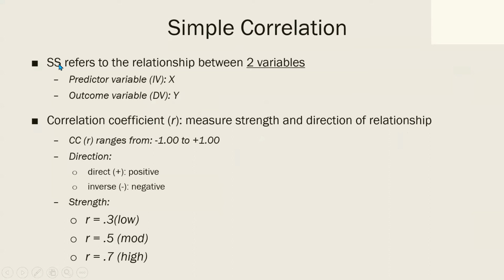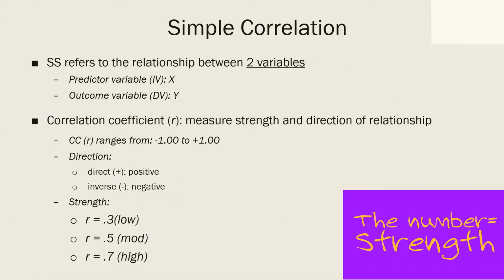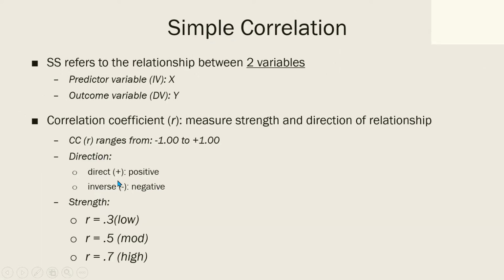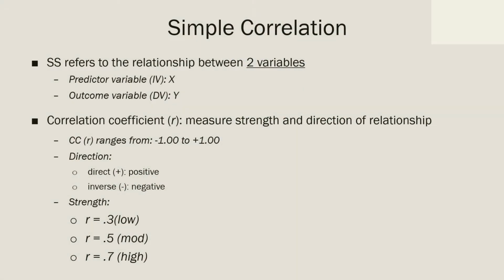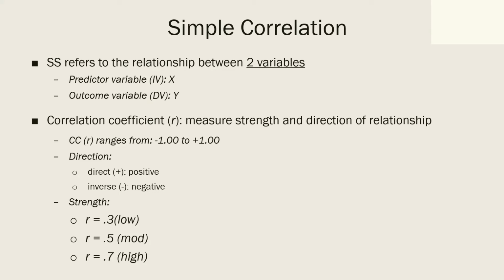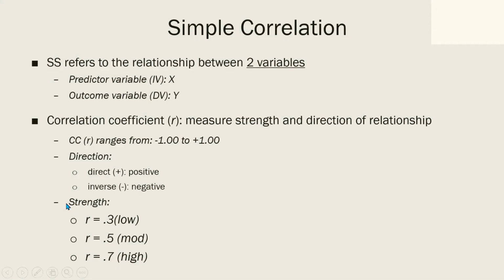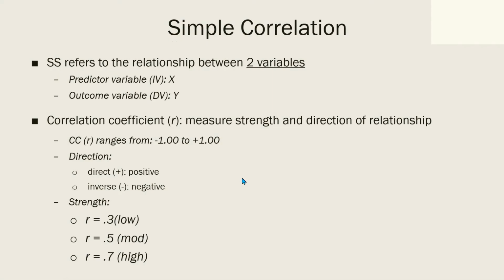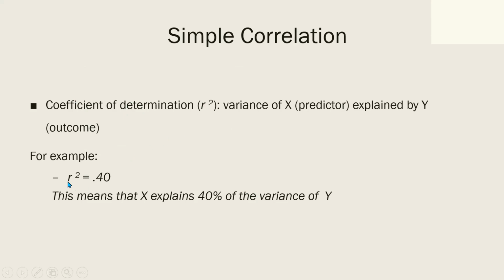Part 1 Multiple Regression: Correlations - The Basics First: A Ph.D. Teaches You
Before conducting a multiple regression analysis, it’s important to learn about correlations.